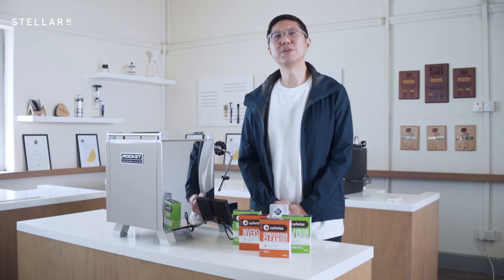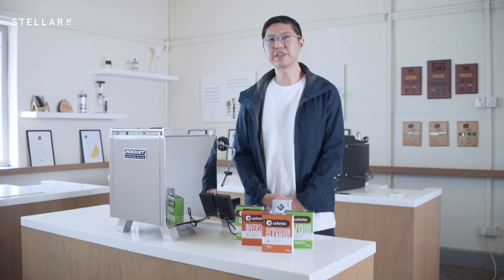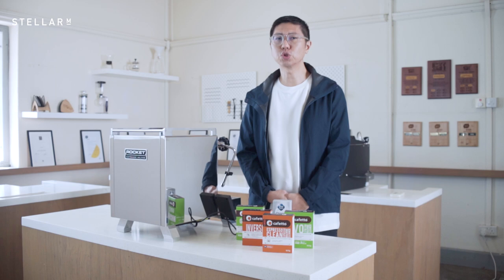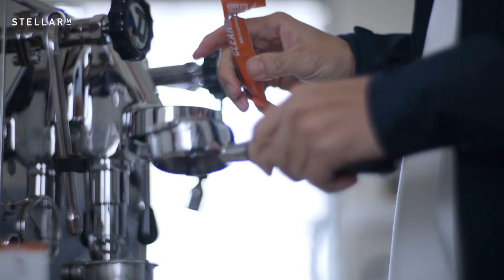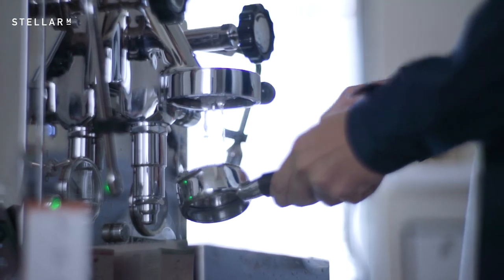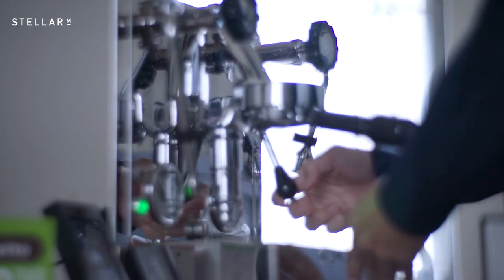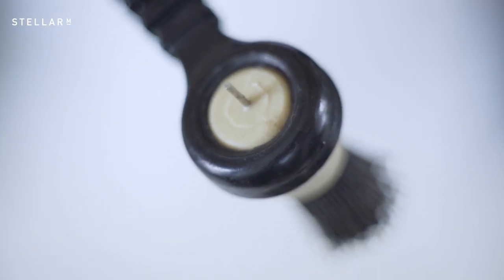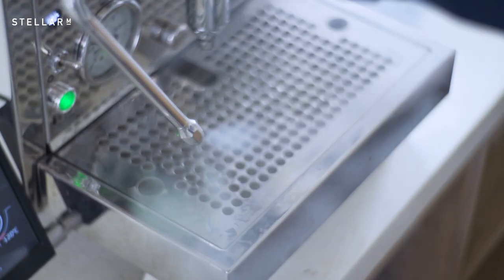Cleaning Your Espresso Machine | Stellar M Tech Talks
In this slow burn episode of Tech Talks, Ivan Kuek scotches European fancies about never cleaning your espresso machine.

Ivan tackles the correct cleaning of espresso machines head on, in a way that is appropriate for the home user or someone running a small pantry.

Covered in this exciting episode:

1 - How to back flush your group head with Cafetto Espresso Clean and a blind portafilter

2 - Cleaning your milk wand with Cafetto Inverso

Cafetto® is a specialist manufacturer of cleaning and sanitation products for coffee brewing and dispensing equipment.  Everything they produce is completely food safe, 100% natural and gluten free.

If you love coffee and want to create a specialty coffee experience in Malaysia or Singapore, make us your first stop.

0:00 - Cleaning Your Espresso Machine Intro
0:37 - Rinse & Brush Group Head
0:58 - Back Flush with Blind Portafilter & Cafetto Cleaner - 10 sec on / 10 sec off - Repeat x 5
1:25 - Back Flush with Blind Portafilter WATER ONLY
1:33 - Soak Portafilter & Shower Screen in Cafetto Cleaner - 20 mins
1:50 - Steam Wand & Milk Pitcher - Soak with Cafetto Inverso Cleaner

Additional Footage
Rocket Espresso
Cafetto

Lucidator - Renegade
The Night - Renegade
Available on Bandcamp

Glitch Logo Theme - A Ponomarev (THE_BETACUT) - Krasnoyarsk